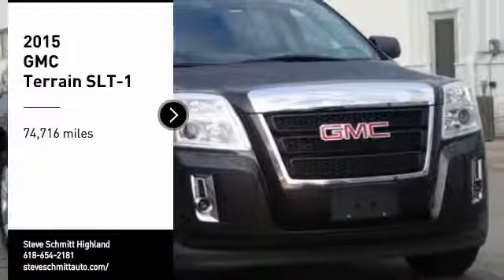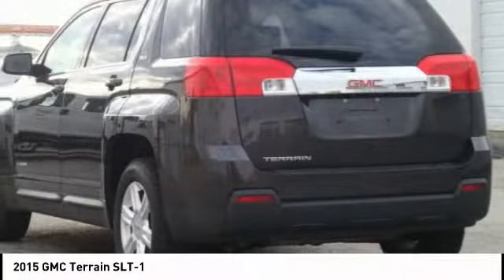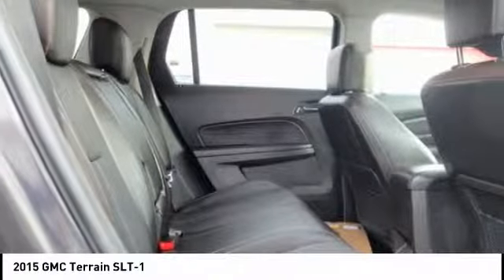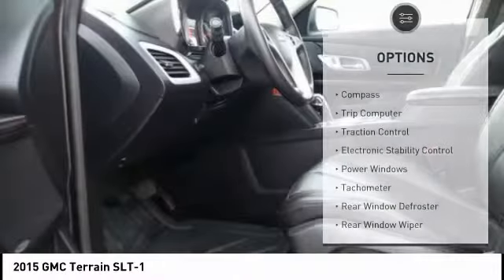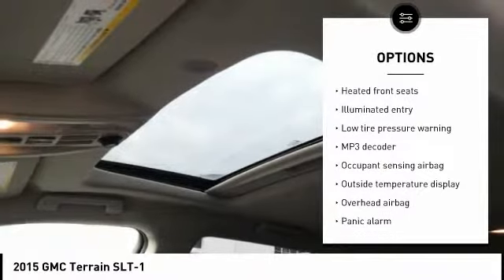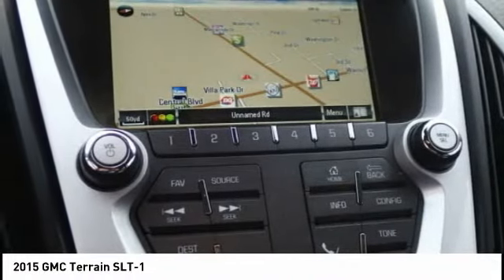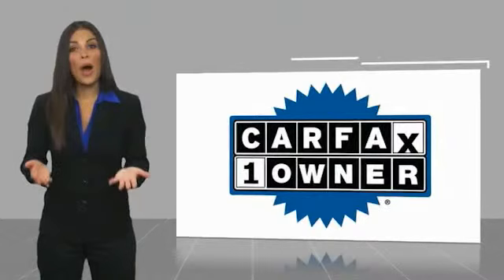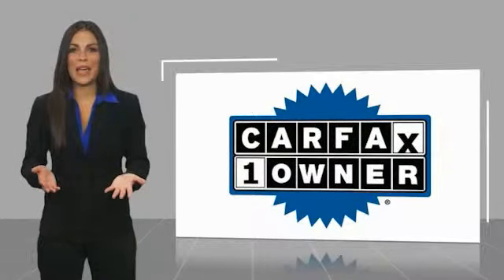2015 GMC Terrain Highland IL 32575A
2015 GMC Terrain SLT-1

2015 GMC Terrain SLT-1 Clean CARFAX. CARFAX One-Owner. 22/32 City/Highway MPGAwards:  * 2015 IIHS Top Safety Pick   * 2015 KBB.com Brand Image AwardsIf you're looking for a new car, truck or SUV near St. Louis or Edwardsville, then look no further than Steve Schmitt Inc. At our Highland dealership, we have a large variety of Chevy, Buick, and GMC models, all just ripe for the picking. Steve Schmitt has delivered four generations of Customer Service...right here in Highland! Steve Sr. Plays an active role in the dealership as well as the community, and Steve Jr. Manages the day-to-day operations. At Steve Schmitt Chevy Buick GMC, it is more than a name on a sign...it is our family looking forward to exceeding your family's expectations!